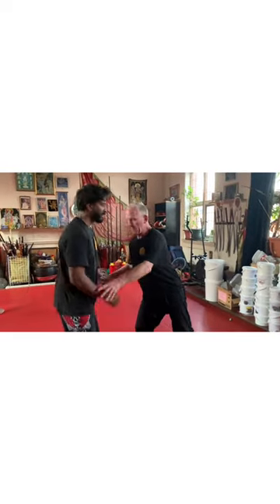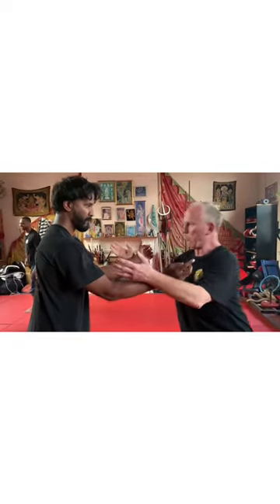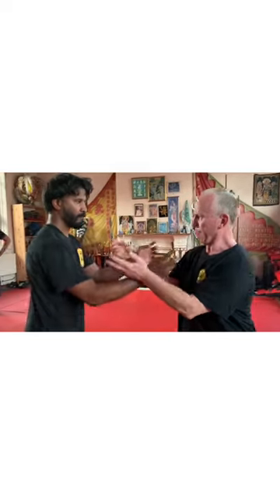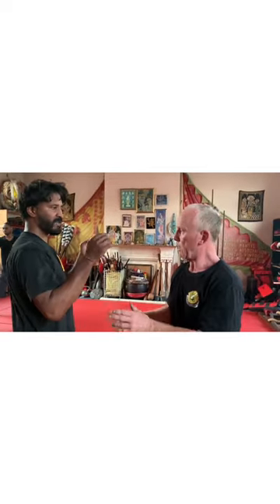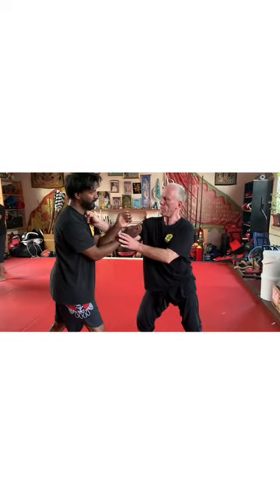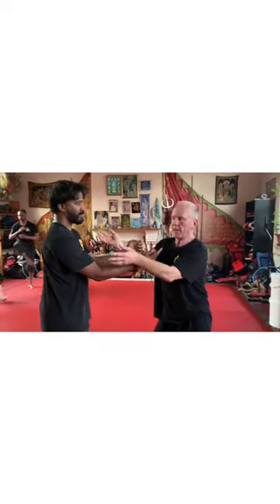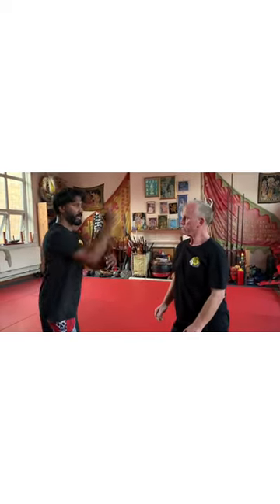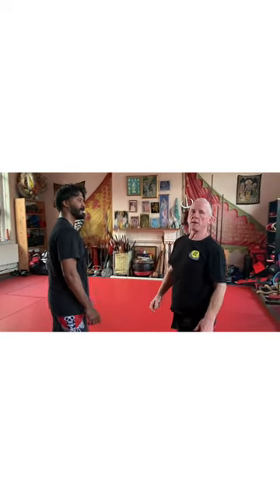Chow Gar Southern Praying Mantis Kung Fu - June Technique of the Month - Bow Chong Cover/Wrap Hand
Sifu Nishan of Chow Gar Southern Praying Mantis discussing “Bow Chong” translated as “cover or wrapping hand”.

The concept of this technique is akin to throwing a heavy wet towel or bag over your opponents arms and wrapping them up.  It is a smothering and attacking technique that uses sensitivity, bridge heaviness, ribs, forward power and more.